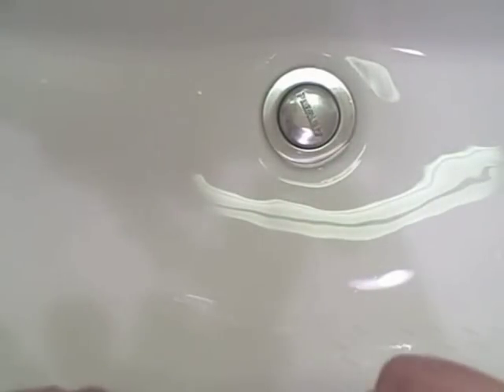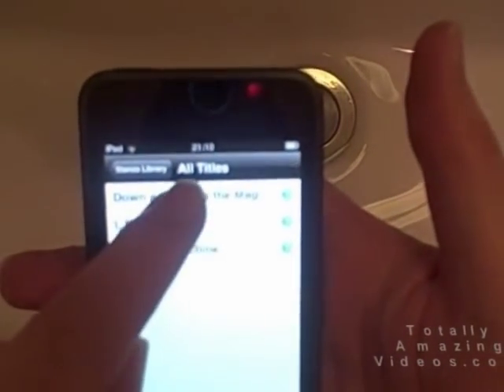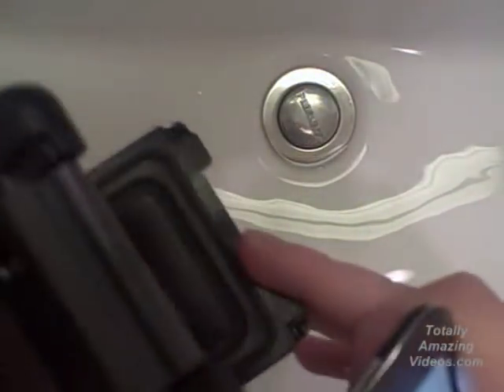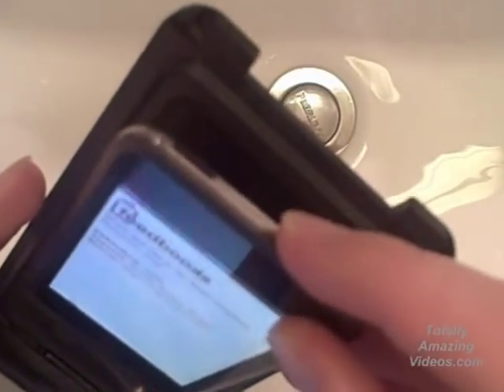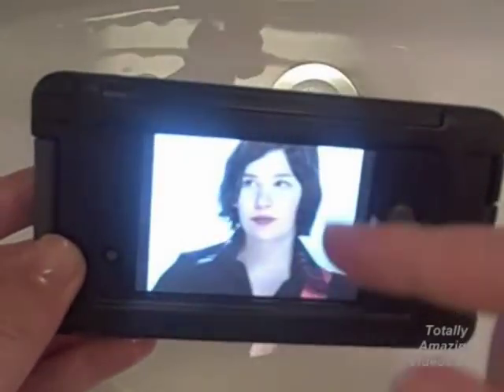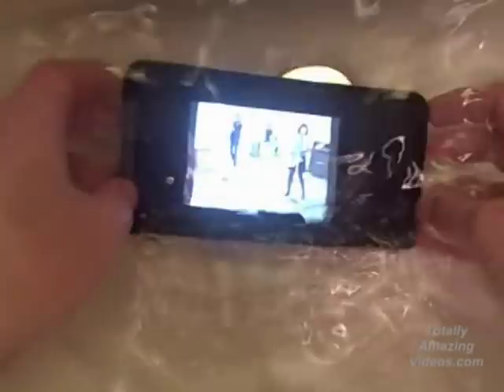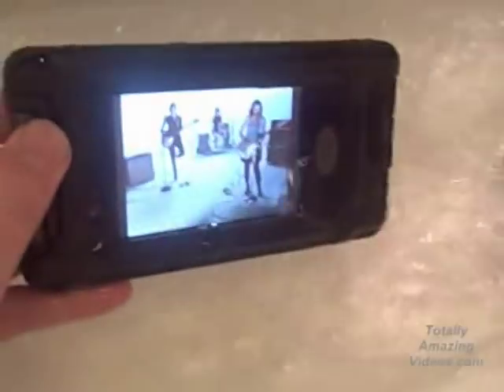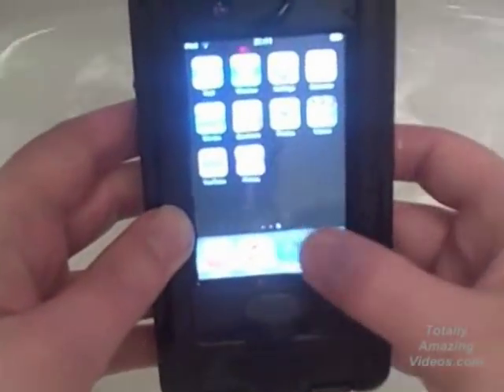Hands on Review - Otterbox Waterproof iPod Touch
-- I'm insanely pleased with my OtterBox waterproof iPod Touch case.
I've often said I'd be totally happy if I could get on the internet while in the bath. I'd stay there all day, topping it up with hot water now and then, checking email, reading ebooks and slowly turning into a prune.
And I thought it was a fairly un-attainable goal until I realized that someone must make a waterproof case for the iPod Touch, a quick search turned up the OtterBox, as seen in this video.
Obviously the plan isn't to plunge the iPod into the bath but just to survive all the steam and being held just above all the foam.
So now I can sit and read O'Reilly books on Safari Online without them a) being utterly heavy b) the pages going all soggy. The iPod touch is also pretty much perfect for the online books as I've never really got the hang of reading books on a laptop, bleh!
If you were that way inclined I'm sure you could plug in some water proof headphones and spend bath-time watching Dr Who. At which point technology has frankly won!

Hey, here's the link to the little ad on the video

3,500 HD Channels
Directly On Your Computer
No Hardware, No Bandwidth Limit